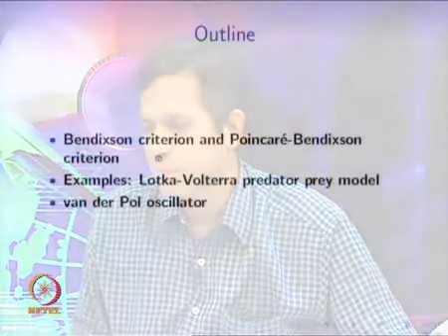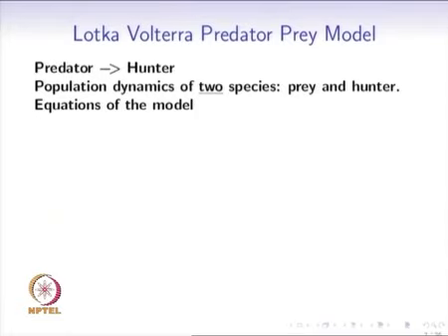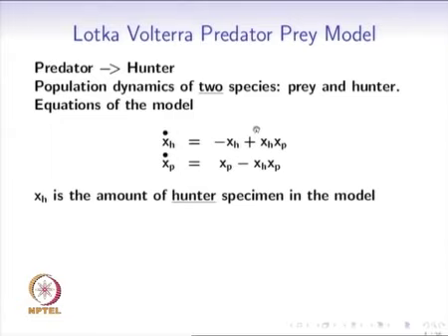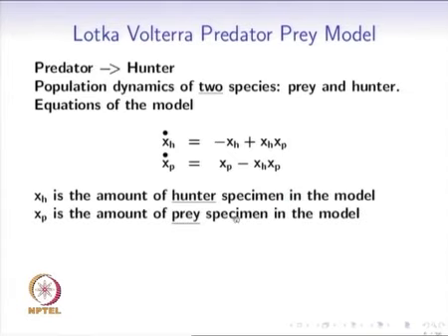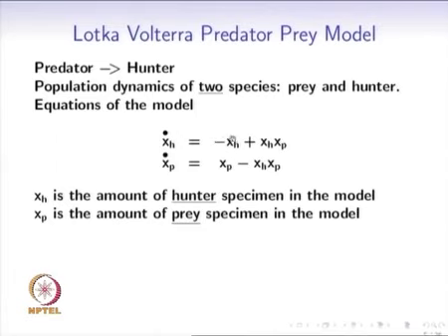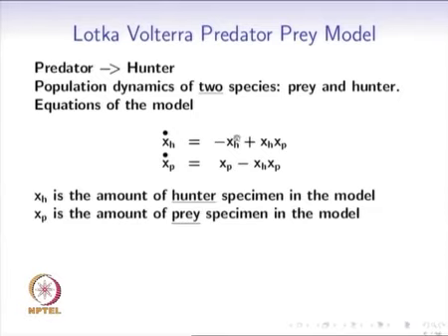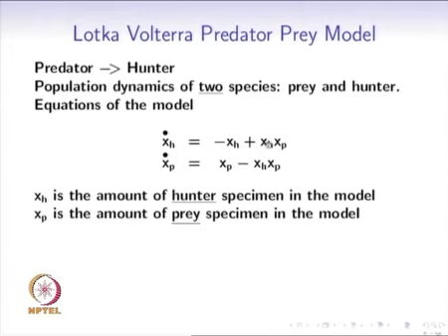Phase portrait of Nonlinear Systems: Examples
Non - Linear Control